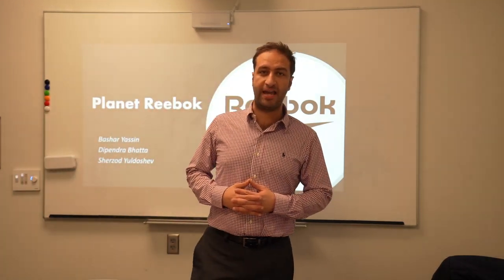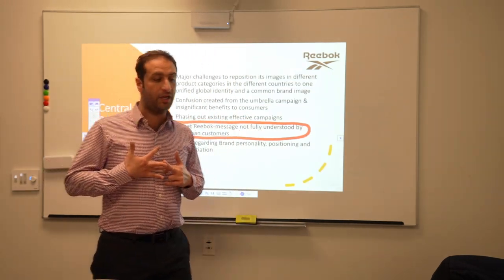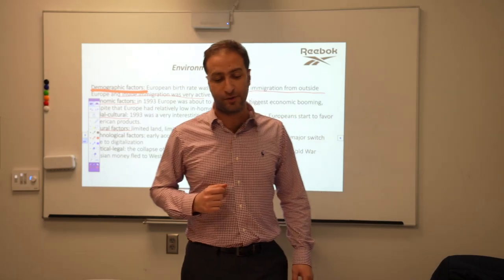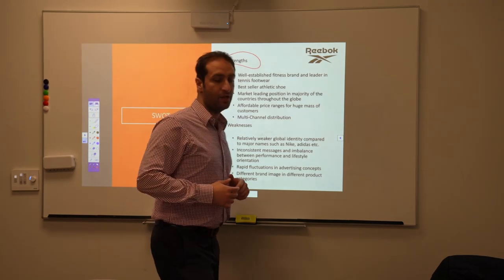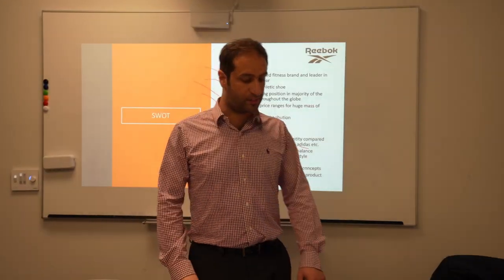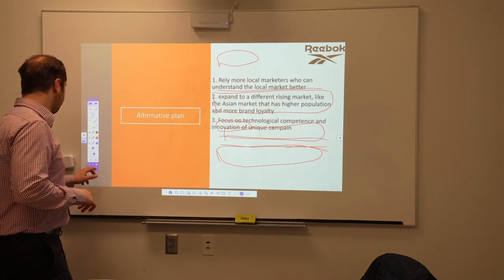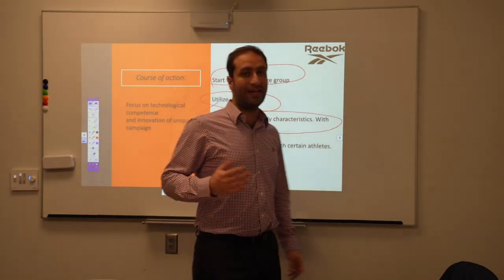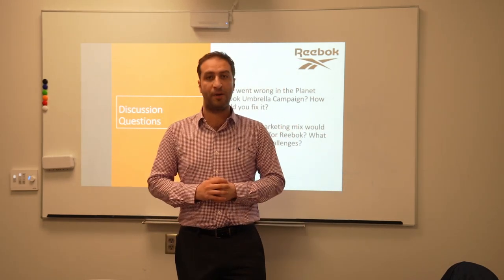rebook case study